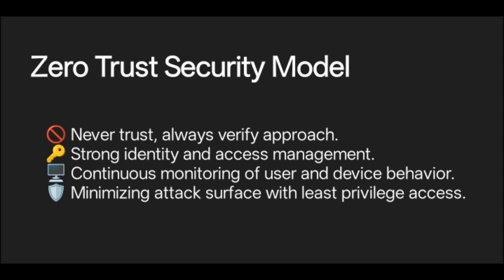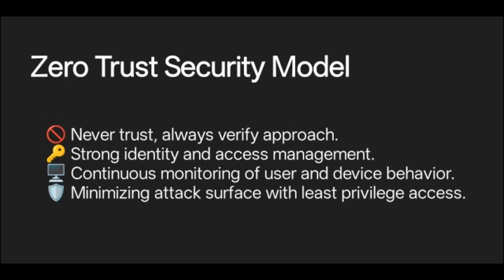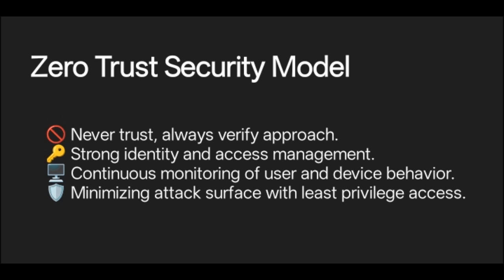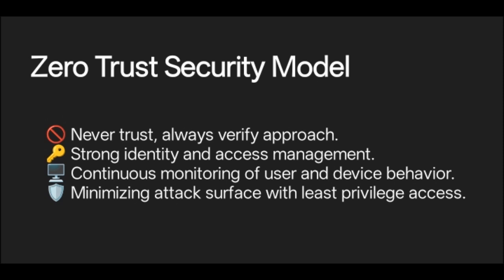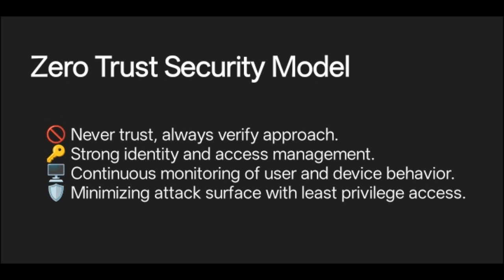Zero trust security model